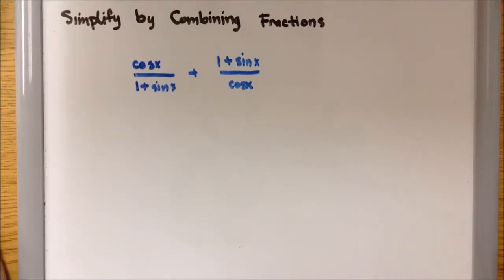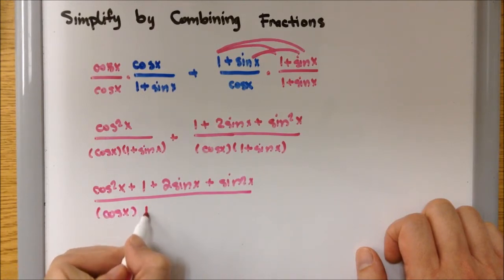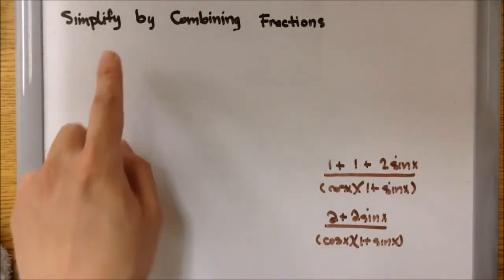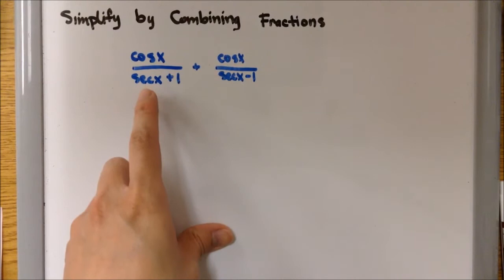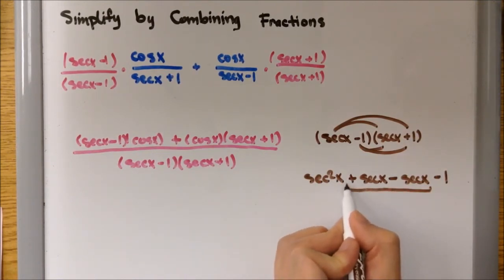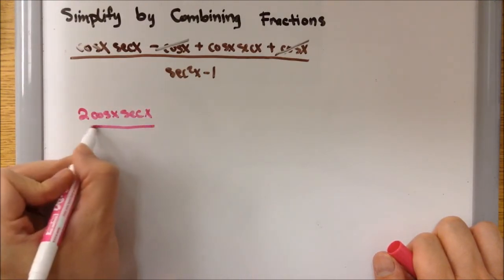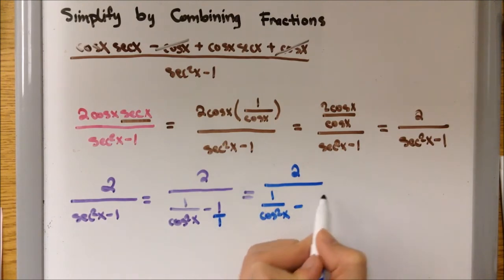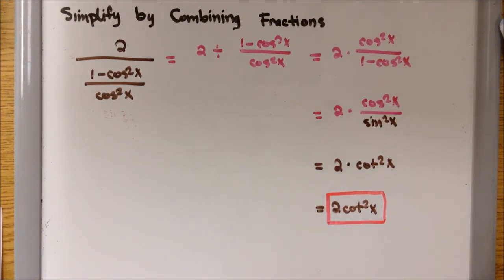5.1I Simplify Trig Expressions by Combining Fractions Examples